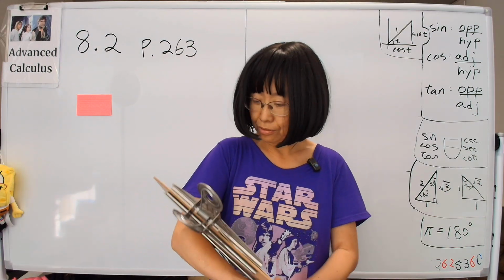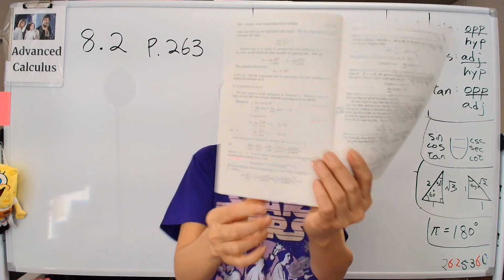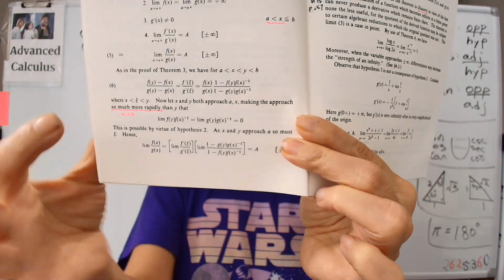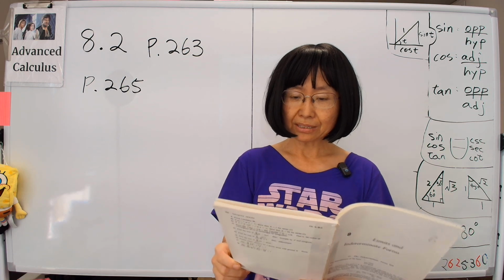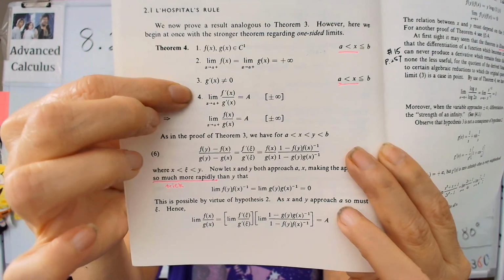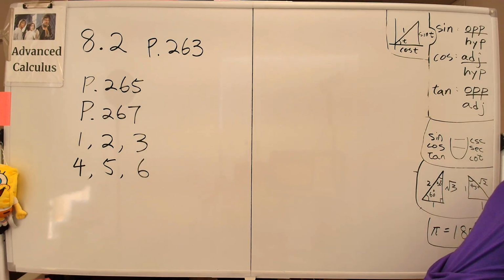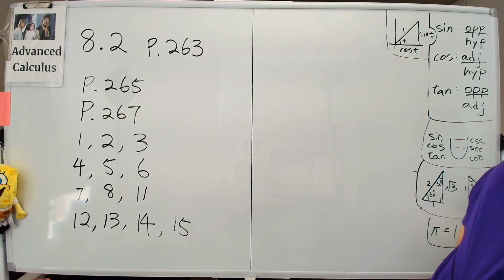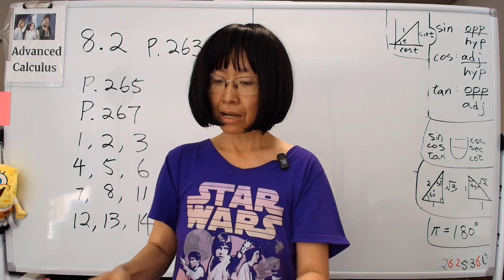C Advanced Calculus Chapter 8.2 Part 1 Indeterminate Form ∞/∞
p. 267  Problem 1, 2, 3, 4, 5, 6, 7, 8,   11, 12, 13, 14, 15

(College Level) C Advanced Calculus Chapter 8.2 Part 1 Indeterminate Form ∞/∞